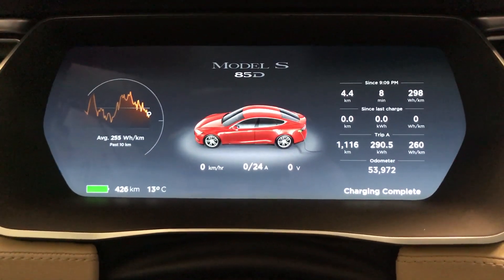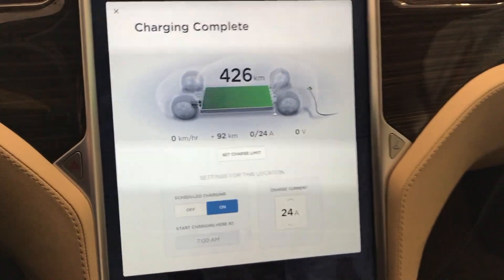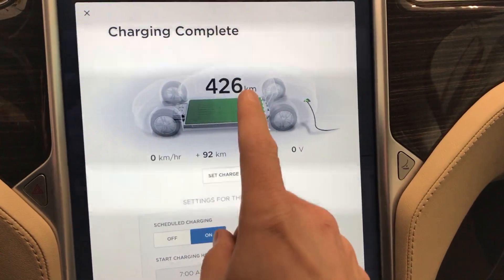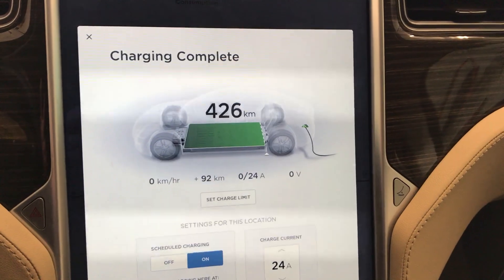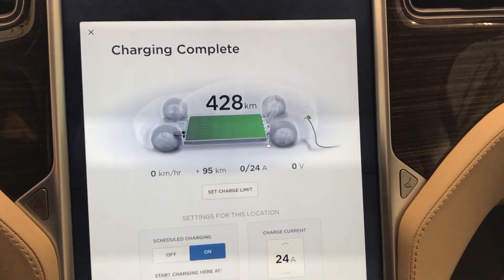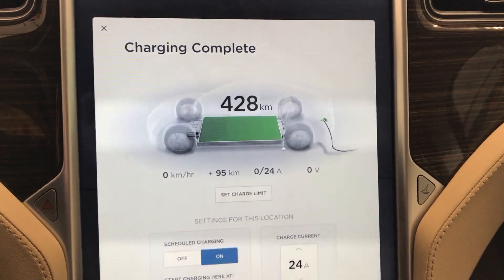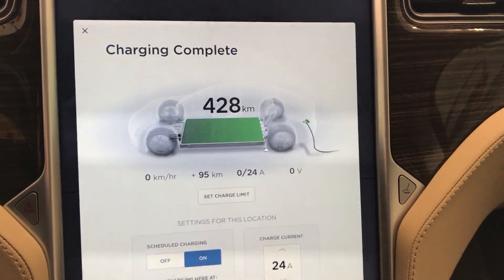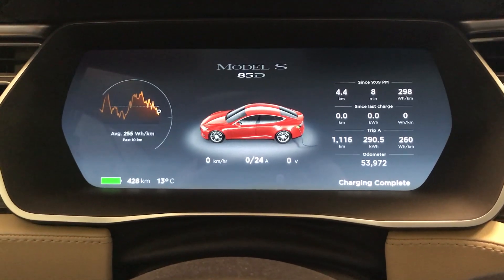2015 Tesla Model S 85D 2.5 year 54K km Range Update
Here is the range update on my 2.5 year old Tesla. So with range mode turned on, the rated range is 428km. With range mode off, it's 426. That is quite good in my opinion. What do you think?